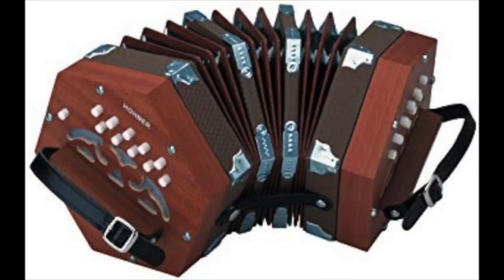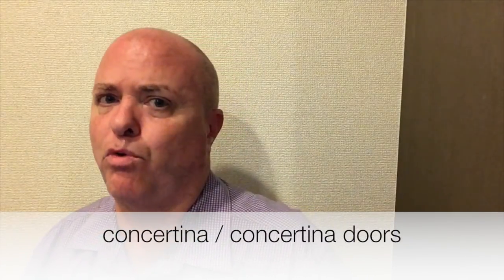A Mini In Other Words (Vlogmas, Day 4)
Vocab:

hobnails

hove (past of ‘heave’)

concertina / concertina door

betimes

stirabout

I'm @shawnmooney on Litsy and on Twitter.
I’m shawnthebookmaniac on Instagram.